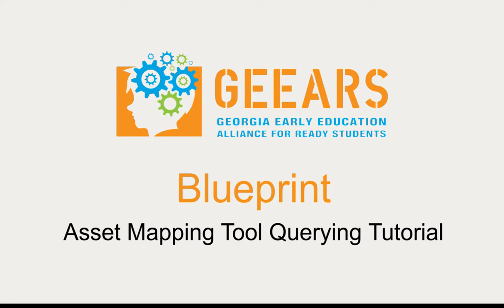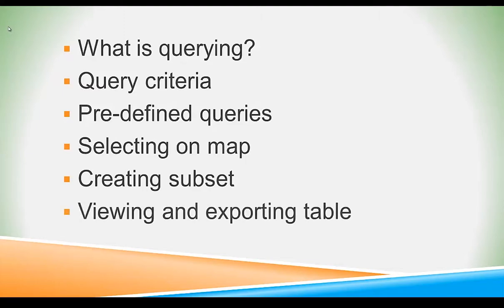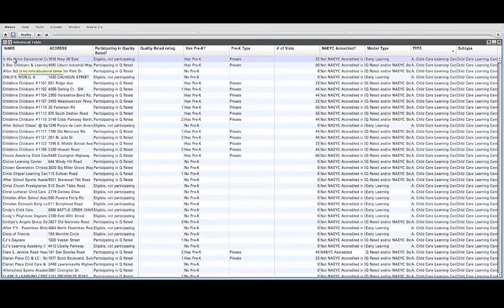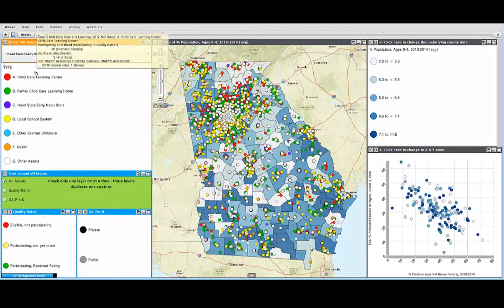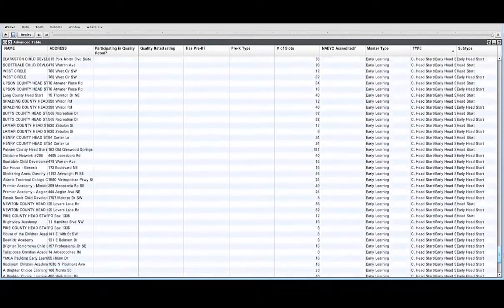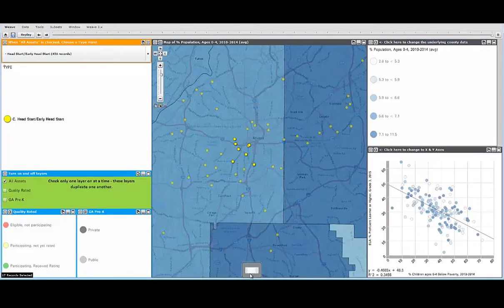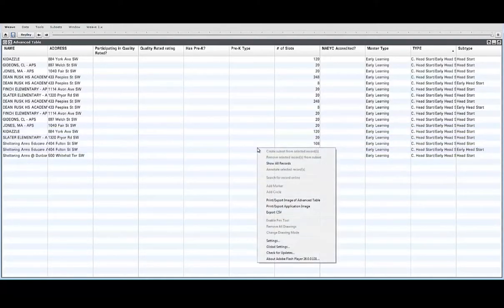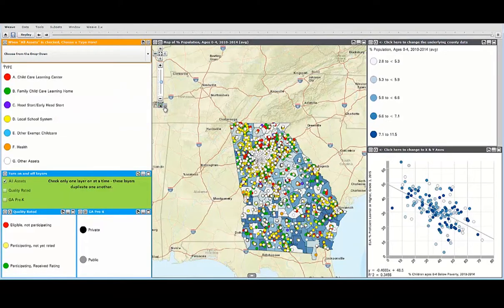GEEARS Blueprint Asset Mapping Tool QueryingTutorial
Overview of how to use the querying functionality in the GEEARS Blueprint Asset Mapping Tool